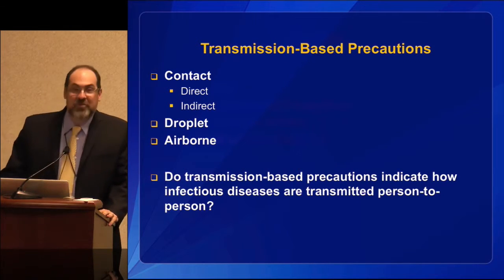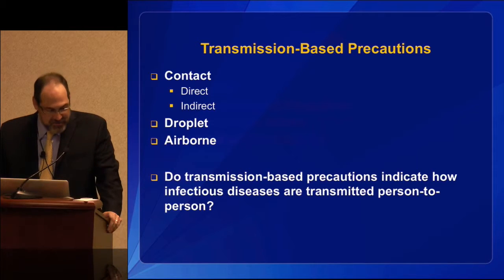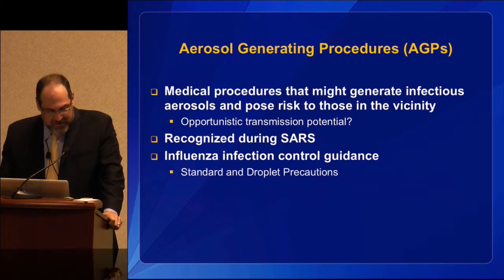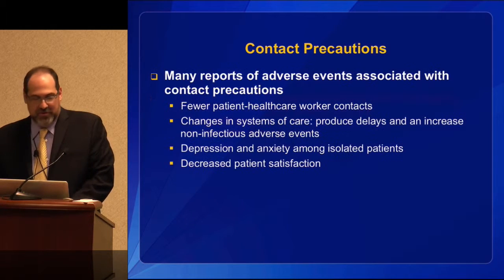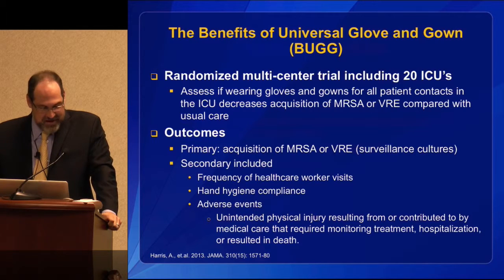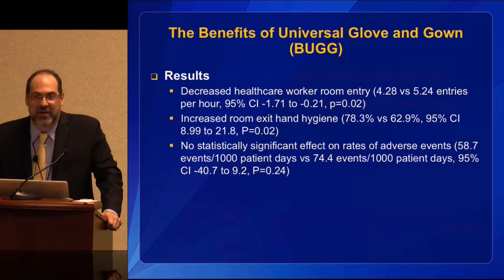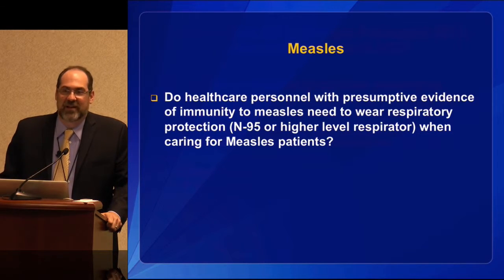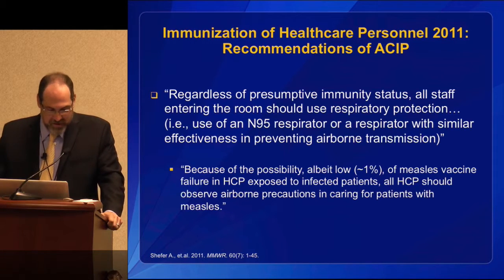Southeastern Critical Care Summit 2015 - David Kuhar, MD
Infection Control: Myths and Lessons Learned by David Kuhar, MD
Medical Officer, Division of Healthcare Quality Promotion

Video recording and editing by Gabriel Najarro, PA-C Emory University Hospital